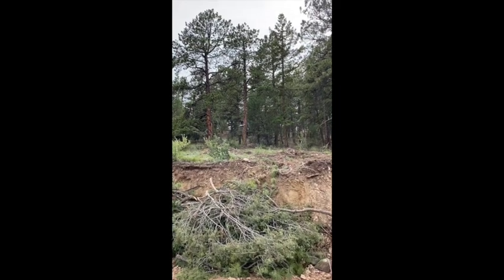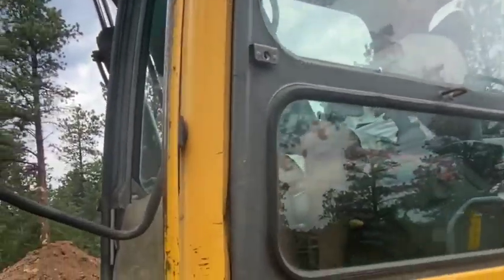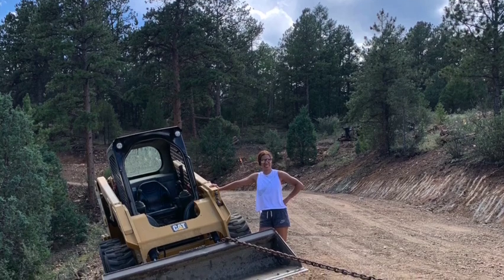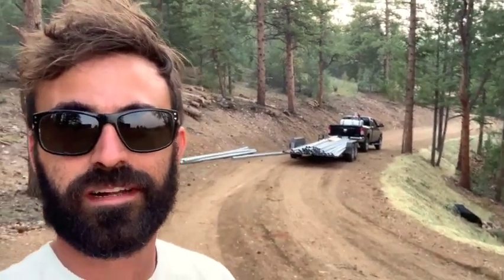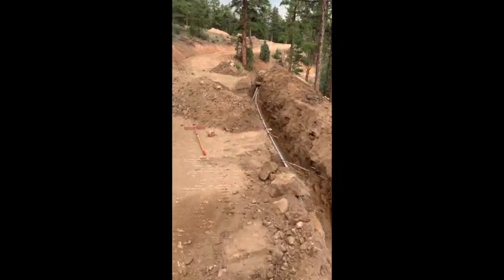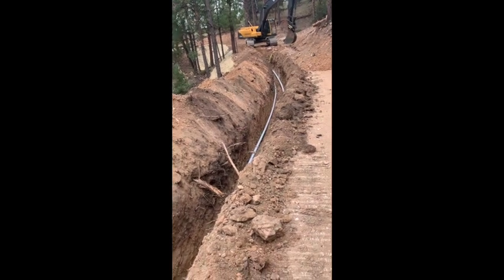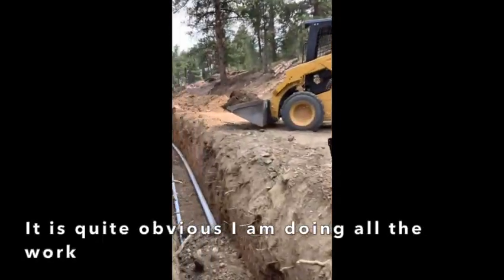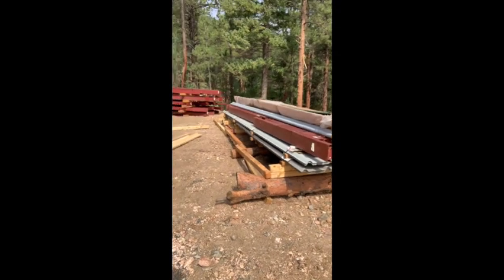Building our own mountain road and putting in our own conduit (Episode 1)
In January of 2019 we bought a 35-acre lot, 35min outside of Denver. Our dream was and is to build our own house and also a training building for me to train in on the same lot.

As we train and compete professionally in track and field, the only time we can ever work on this project was about a month every year in October. And as there are no training facilities around we had to prioritize the training building.

During the summer of 2020, after most competitions, but most importantly the Olympics, were cancelled, we drove to Colorado and stayed for several months. We made a lot of progress.

1. We finished our own road. In March of 2019 Mitch bought an excavator and we had been working on road since.

2. We put in our own electrical and communications conduit.

3. The well company came and drilled our well. We found water at 1100'

4. Our training build got delivered, together with its insulation and also the Dima pole vault mat we will be using inside it! We stored the insulation and the pit inside grandma's shop.

In the fall we had to drive back to Ohio, which is where we lived and trained to beginning our training season.